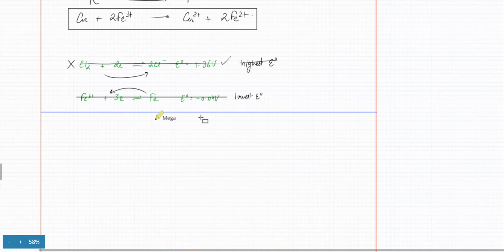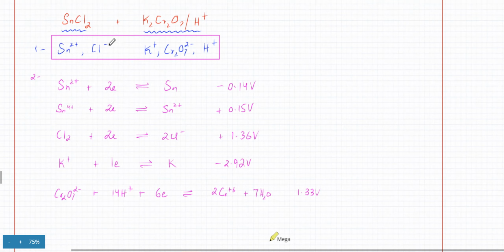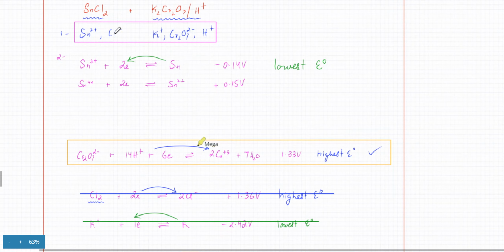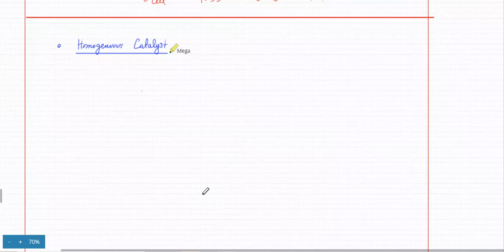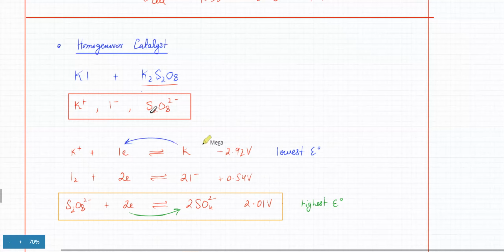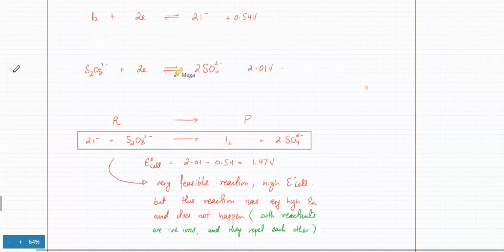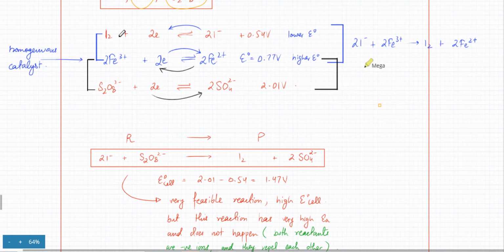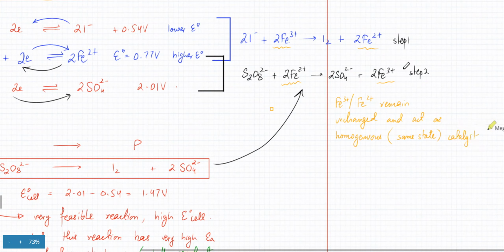Live Class - A2 Chemistry - Redox Reactions - Electro Chemistry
This lecture shows how to construct a redox reaction using electrode potentials from the data booklet. The examples discussed include tin(II) chloride (SnCl2) and pottasium dichromate (K2Cr2O7), potassium persulfate (K2S2O8) and potassium iodide (KI) as the reactants.